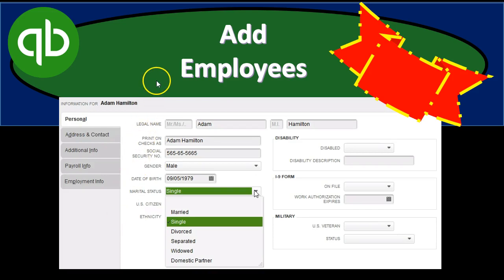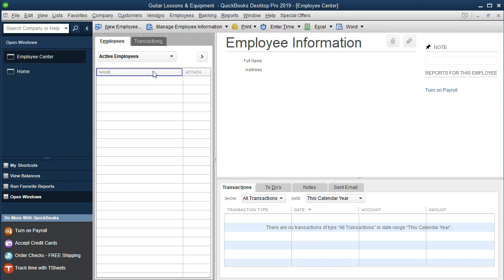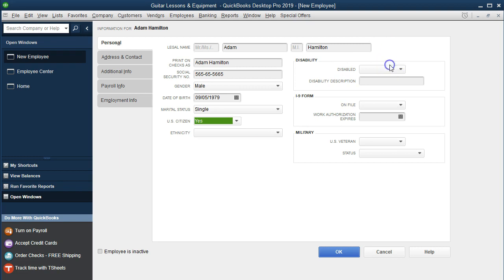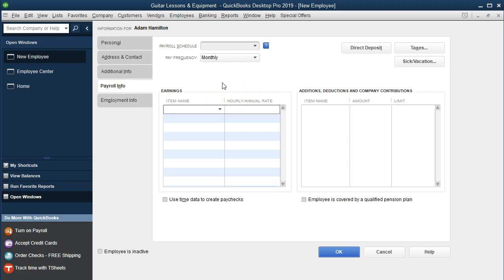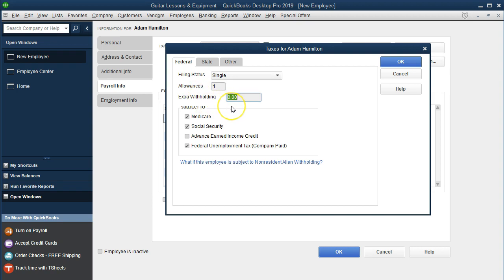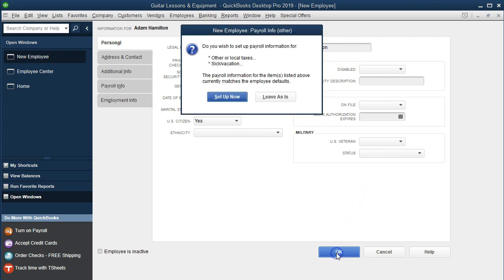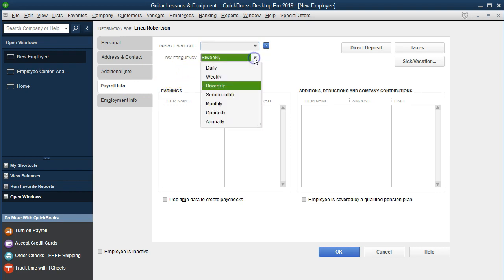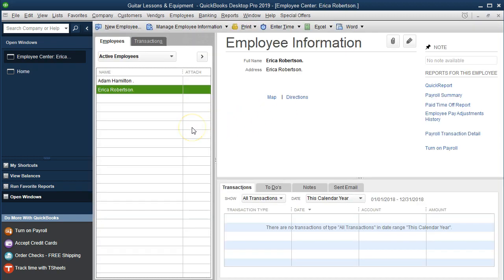Add New Employees - QuickBooks Desktop